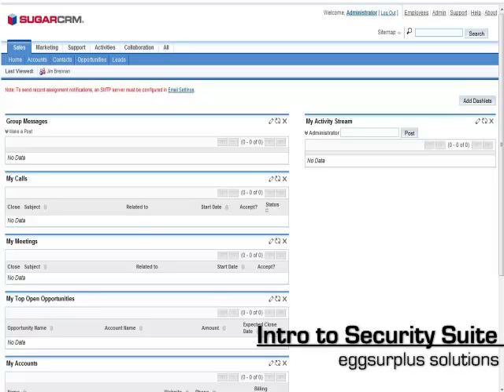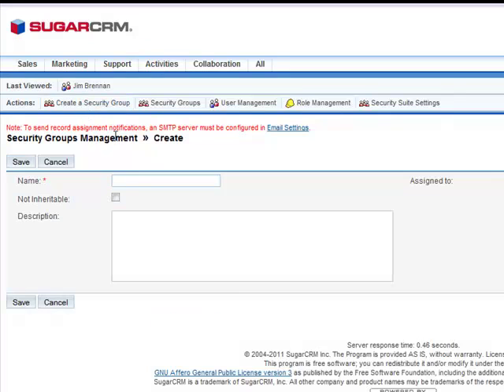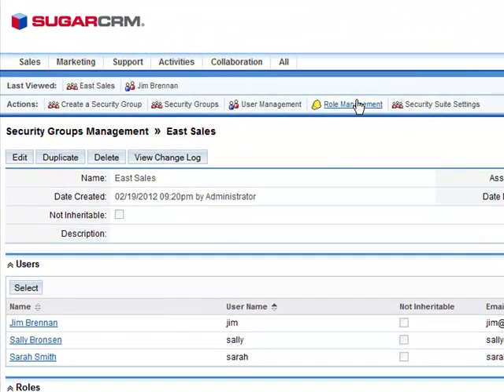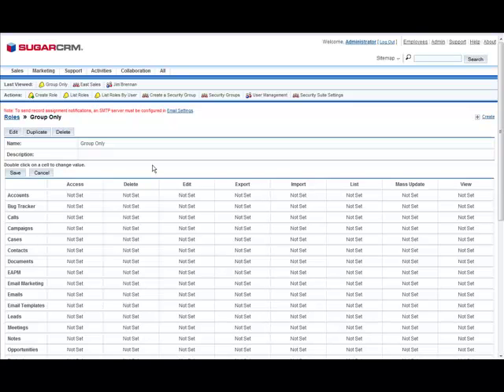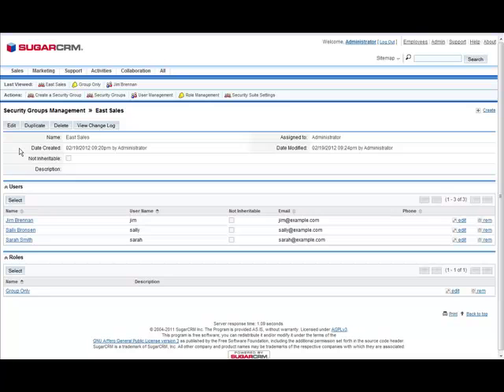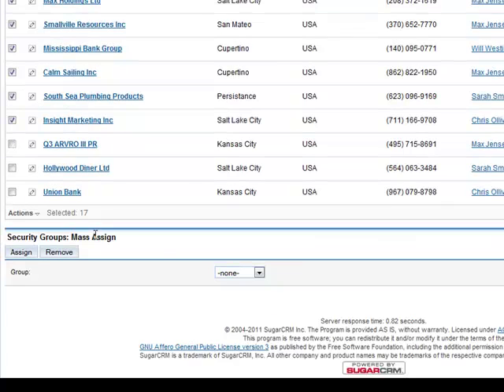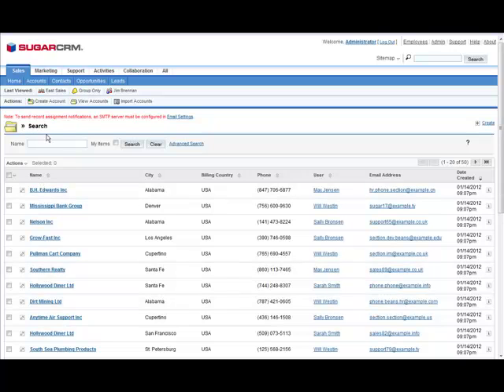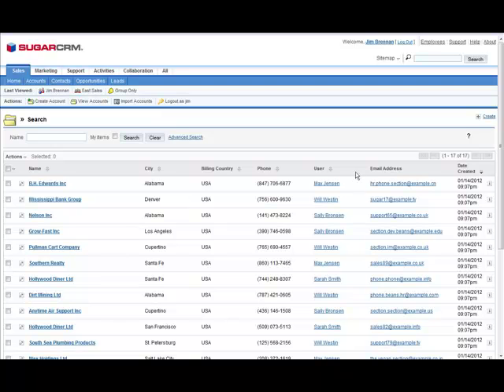Intro to SecuritySuite for SugarCRM CE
See how SecuritySuite can bring teams to your SugarCRM CE instance. Learn how you can segment data and lock it down to just the teams that should have access.